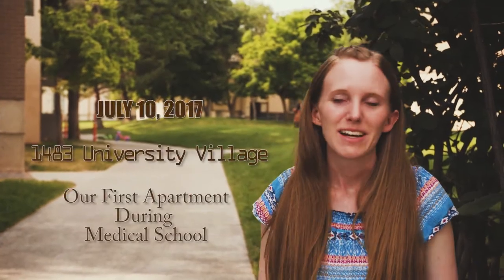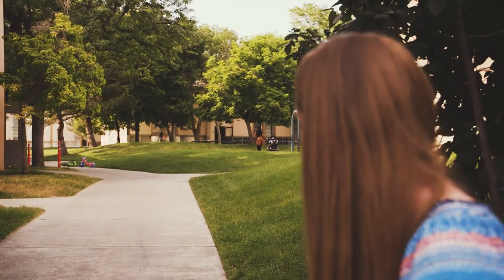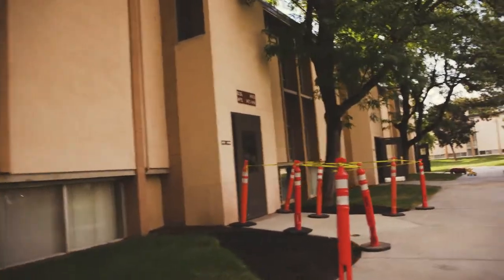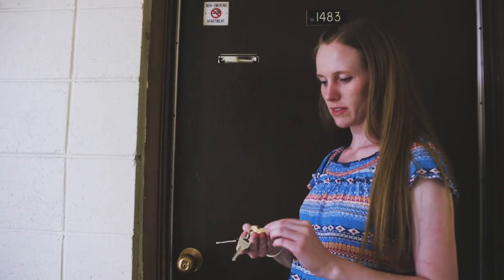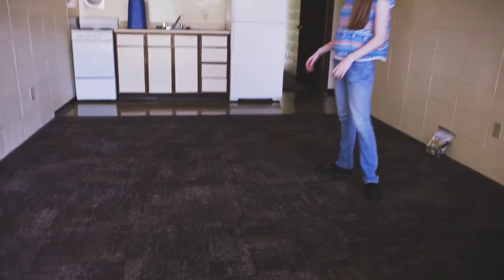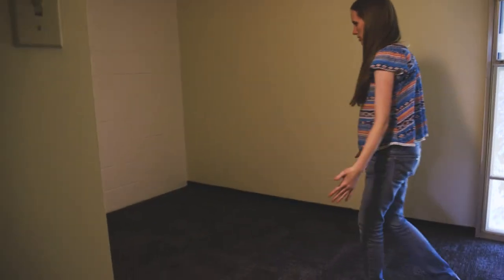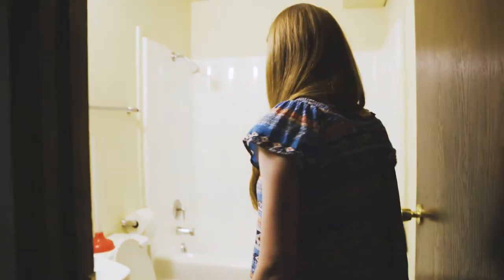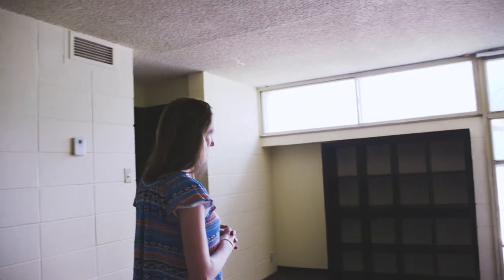First Apartment During Medical School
We're starting school in less than a month, and we wanted to remember what it looked like and our first feelings.  And Jeff wanted to play around with the c100 mkii and canon cine zoom 18-80 that his dad is renting for him for an early birthday/Christmas present, had great image stabilization while walking